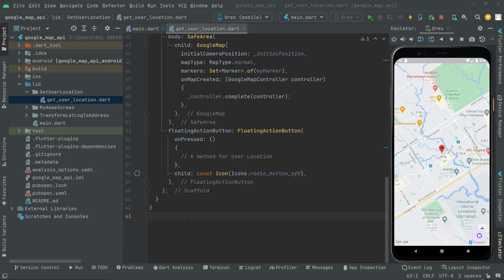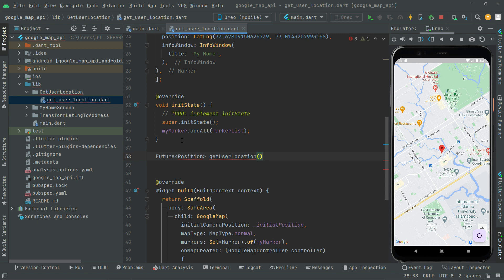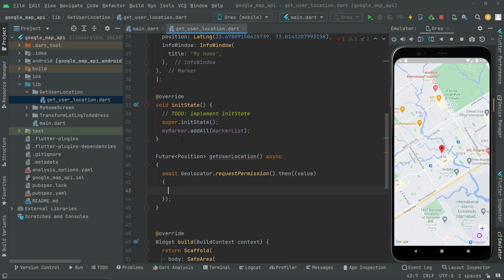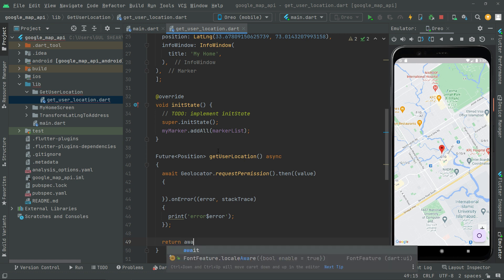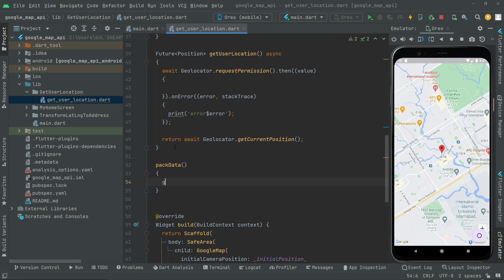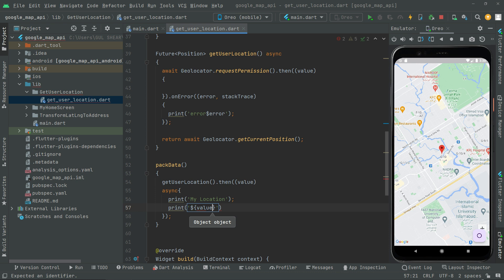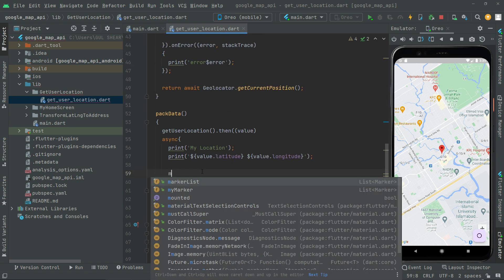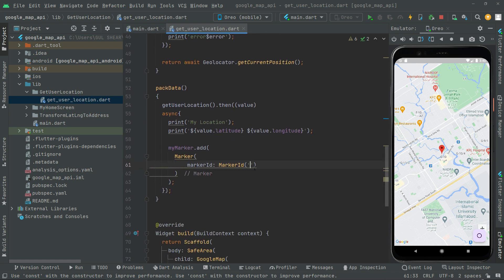How to get user current Location and Show on Google Map | Flutter Google Maps Tutorial